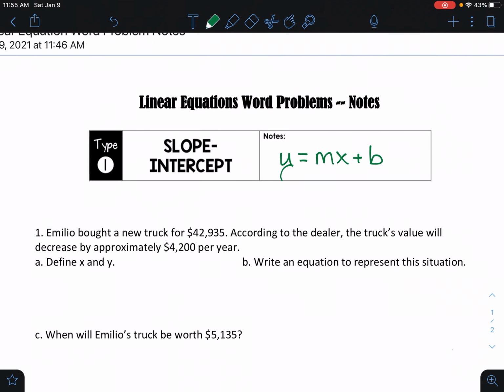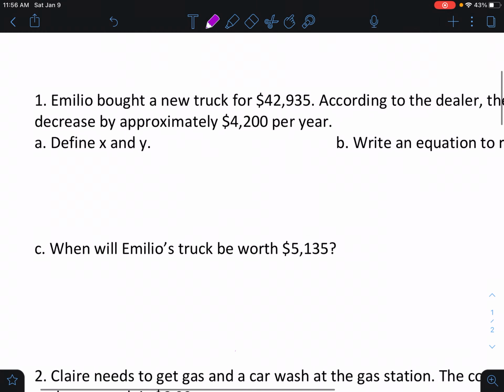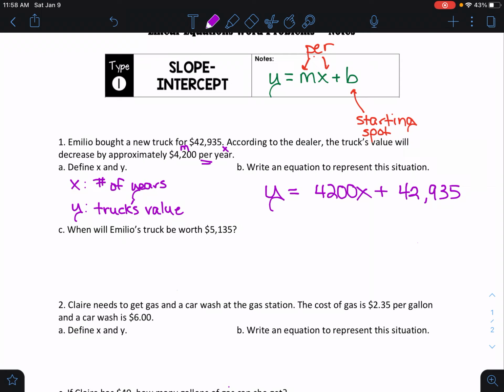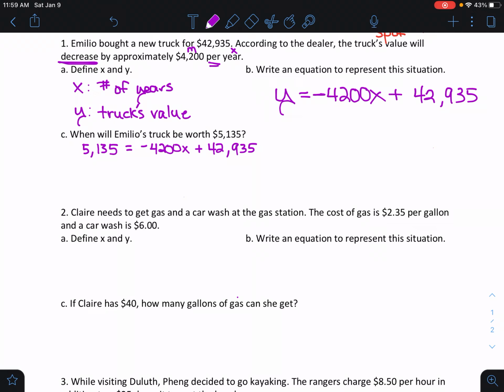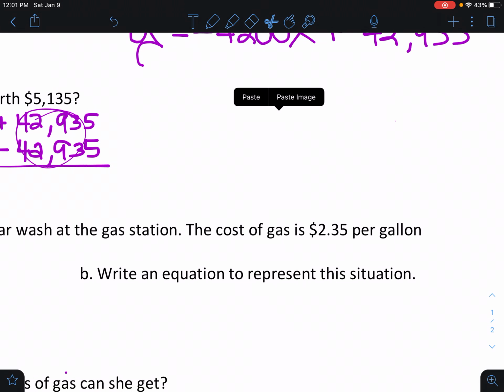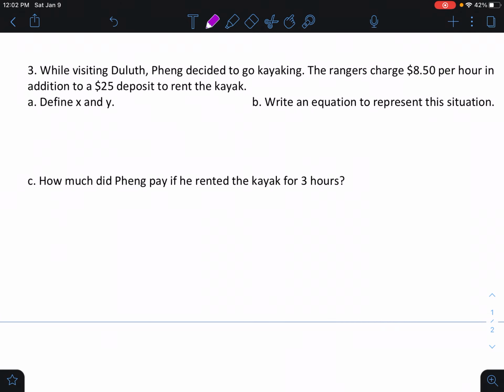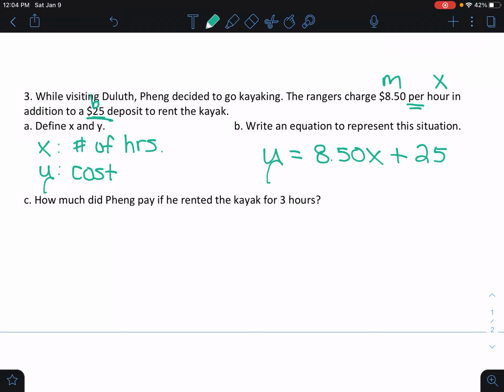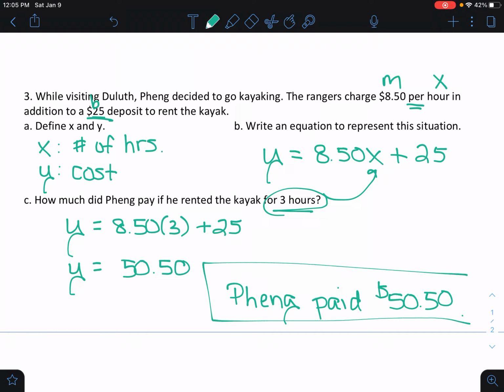Writing Linear Equations Given A Word Problem (IntAlg)